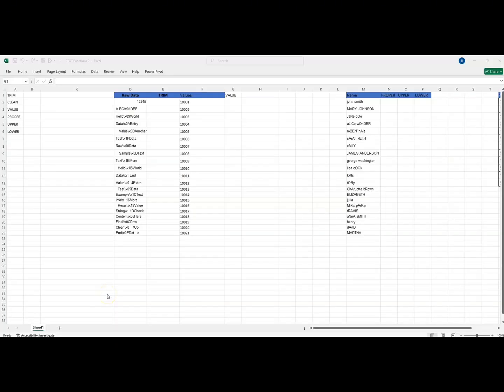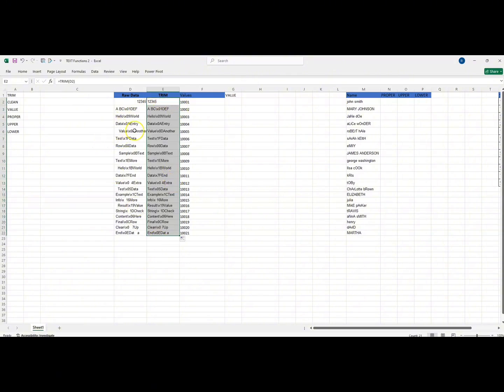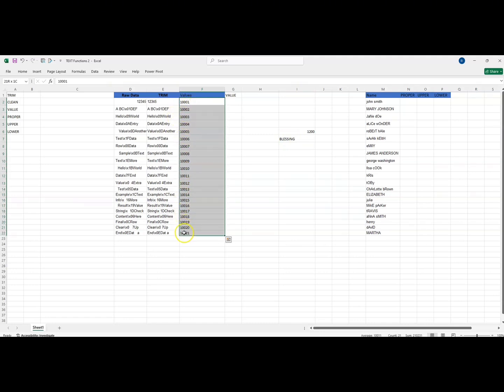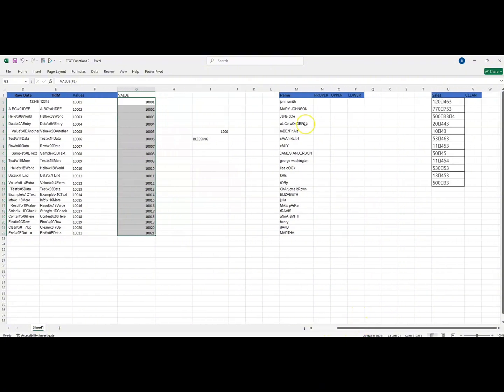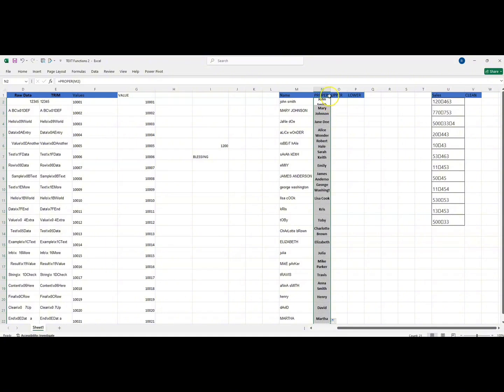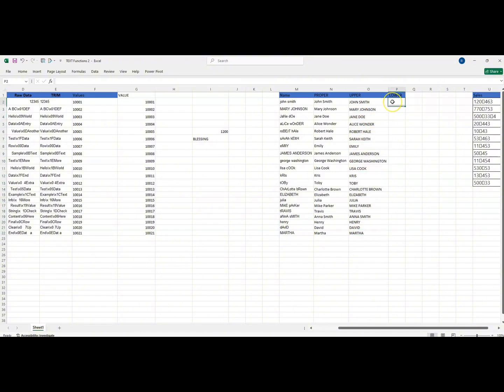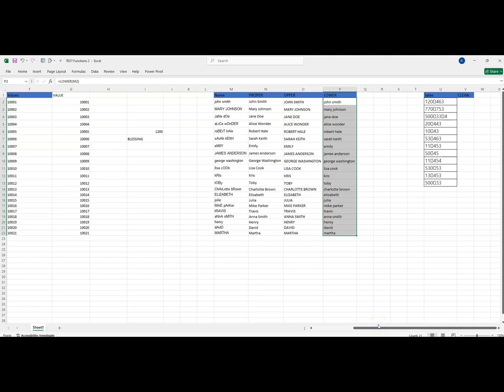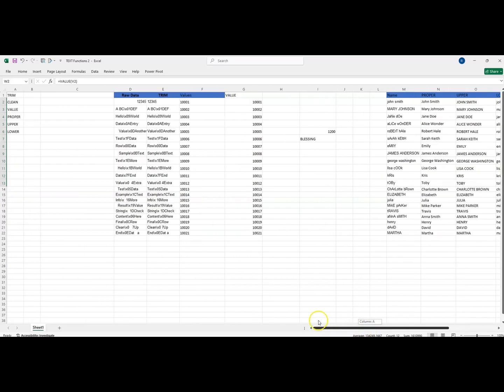Step-by-Step Guide to Applying Text Functions in Excel! (Part b)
Learn more text functions in Excel to manipulate and format your data efficiently in this quick tutorial!